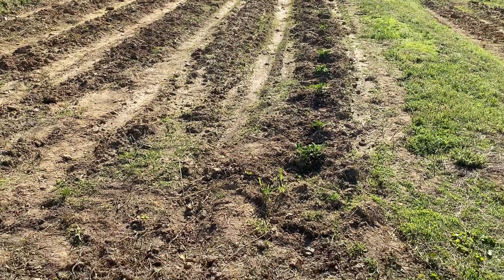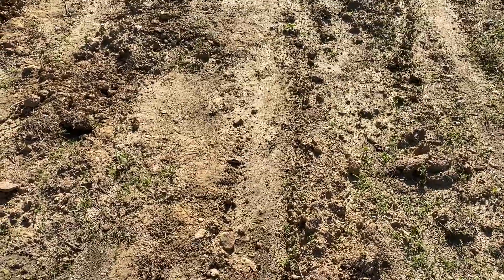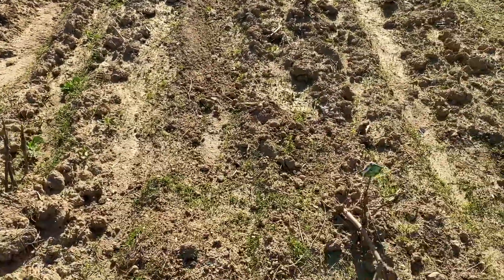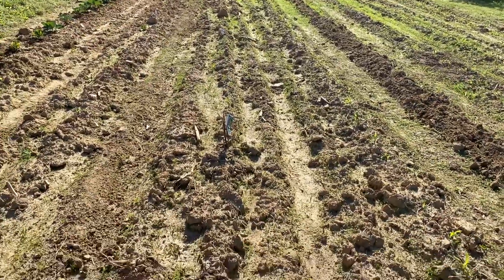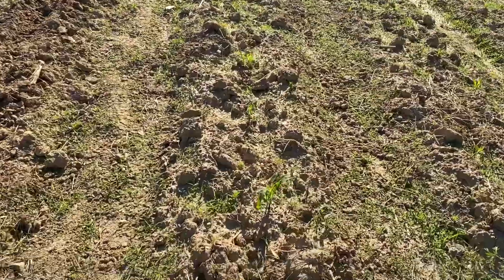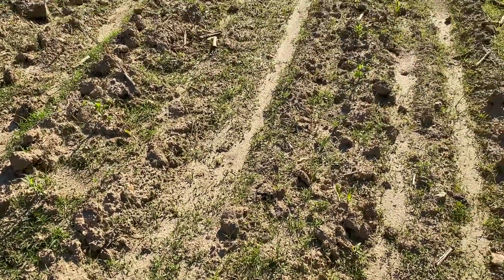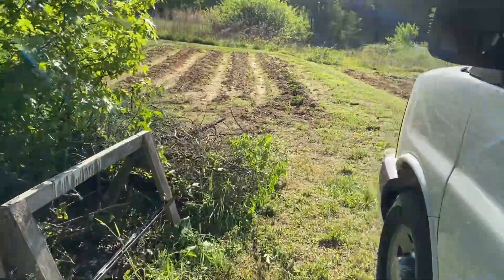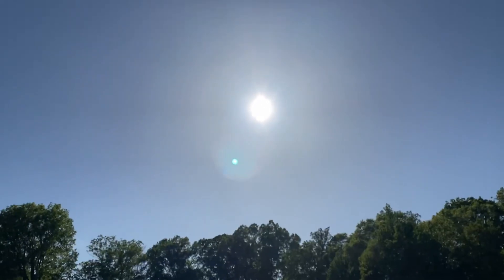GARDEN'S PROGRESS REPORT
Quick progress report on our gardens. @creativelivingbygillgillia6826